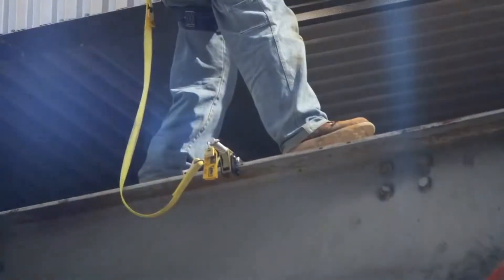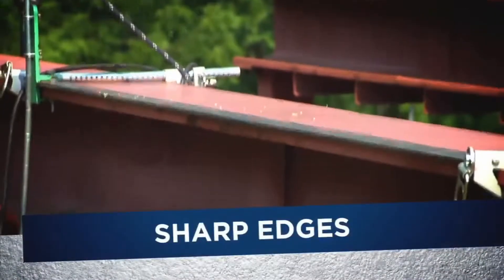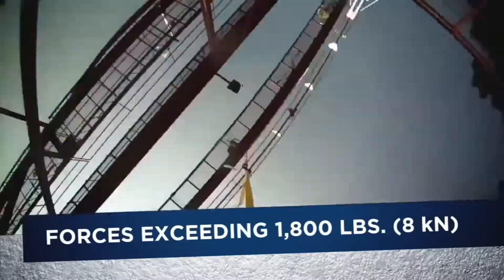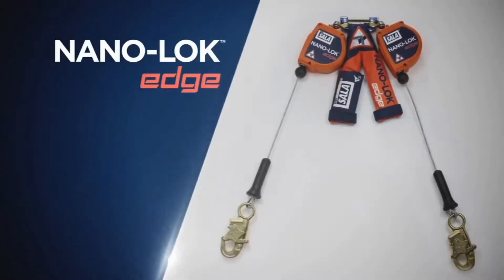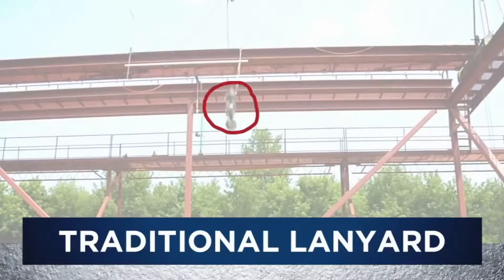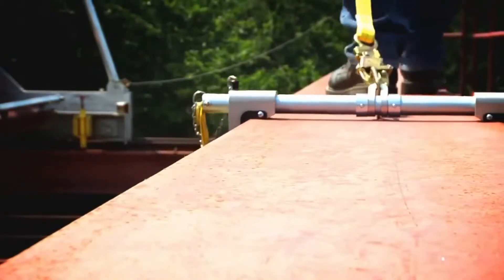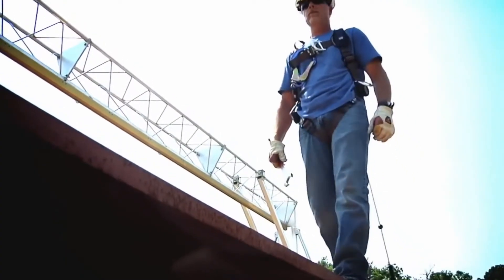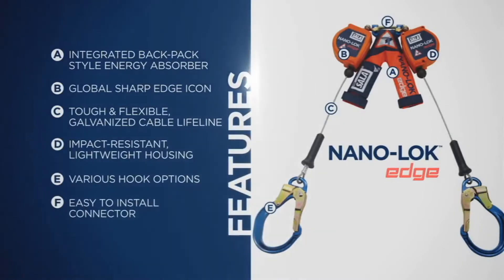3M DBI SALA Nano Lok Edge Self Retracting Lifelines (EU)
The Nano Lok Edge Self Retracting Lifeline is extremely lightweight and compact and designed to be used in sharp edge applications and foot level tie off, making it ideal for use in construction. The SRL can be directly attached to most harnesses and is ideal as a lanyard replacement.

At Height is a specialist company providing an A-Z list range of products for those engaged in work, access, lifting, safety and rescue at height.